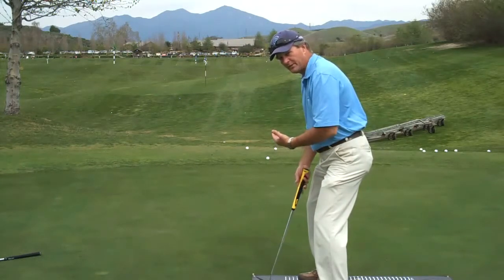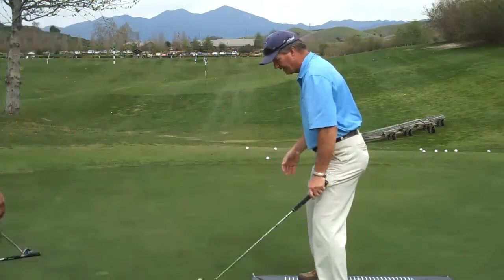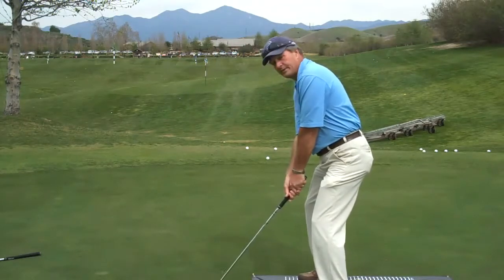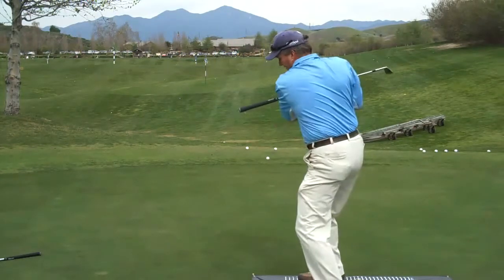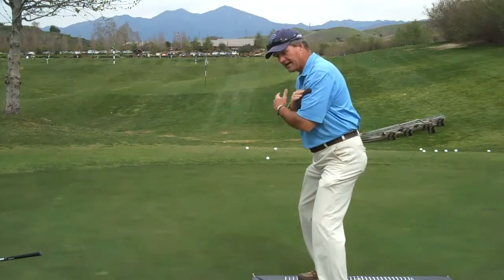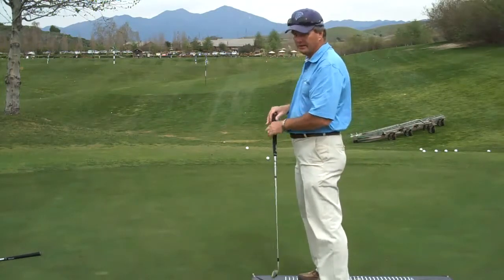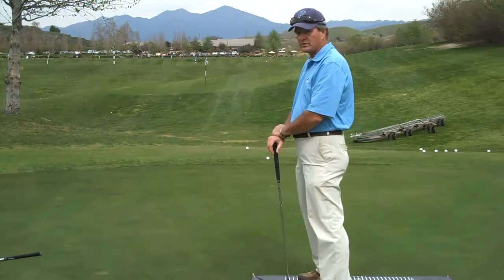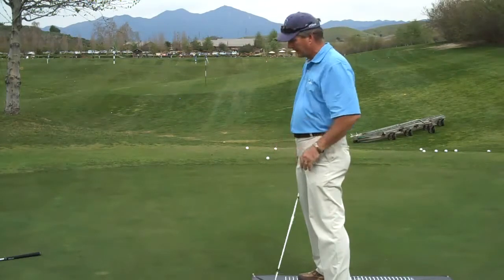Fitting Your Putter Length to Your Full Swing Setup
Dr. Wright demonstrates how to fit your putter and irons length using a natural angle of your body that is different for everybody. This angle is called your power angle and can be reviewed in other sports as well as golf at gripsize.com